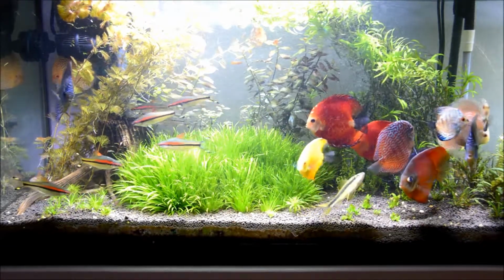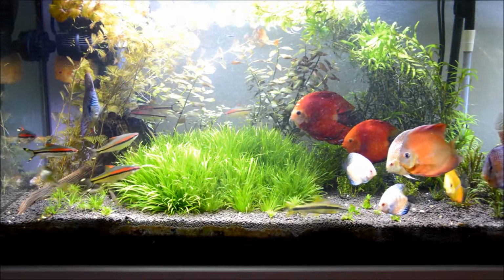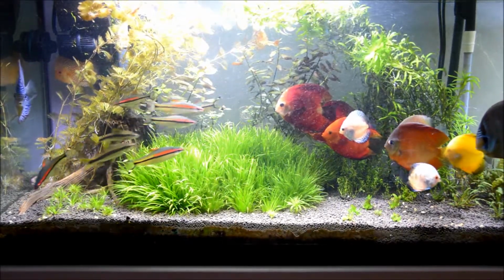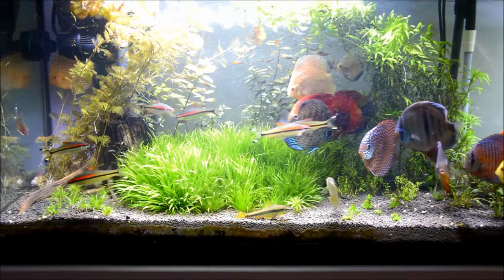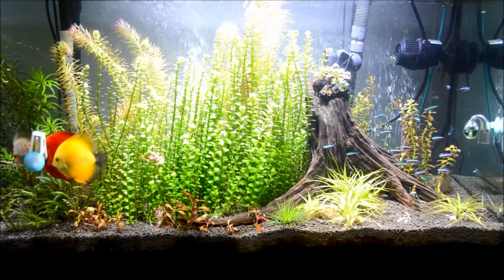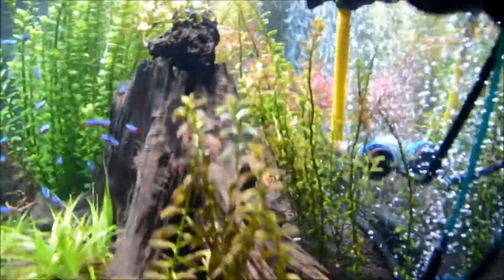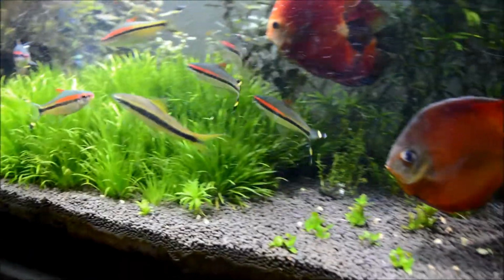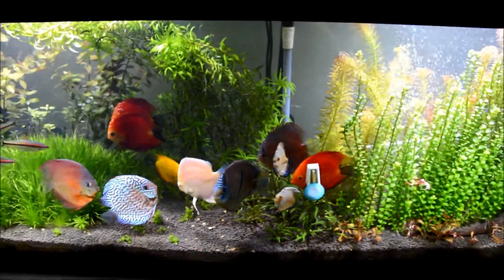125 gallon October update 101814 - Say Hi and Bye to the New Discus!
125 gallon October update 101814 - Say Hi and Bye to the New Discus!